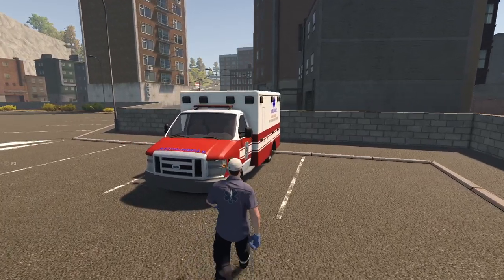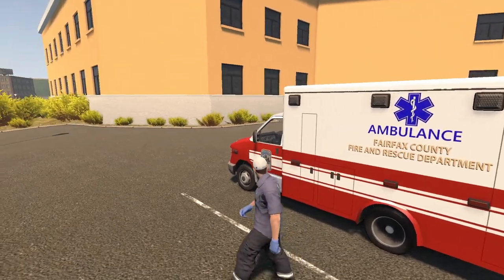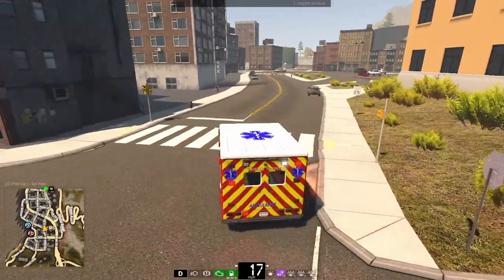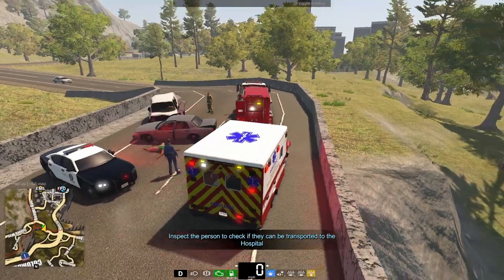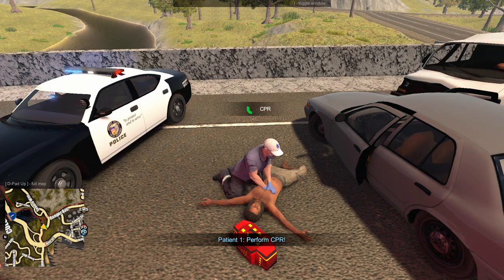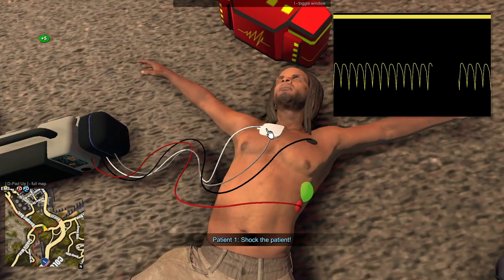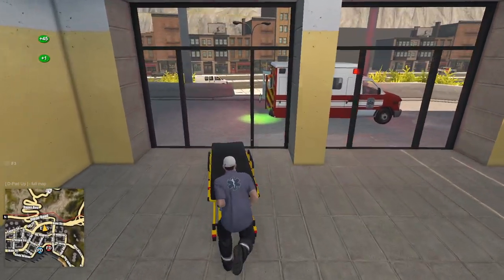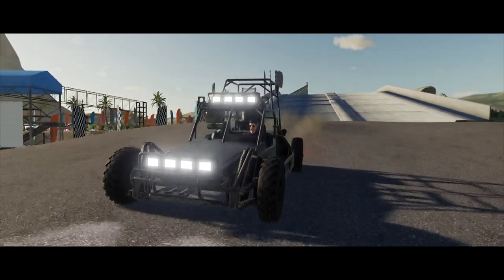AMBULANCE ON SCENE - FL EMS FLASHING LIGHTS GAME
Today we play the flashing lights game. This release includes an unmarked police charger, new callouts, road flares and more! We drive a ambulance in this ems fl roleplay
*GPortal*
*Lambo Mods*
✅Our New Skyblock Minecraft Server Is Free To Join!

Top Supporters:
James
Redneck